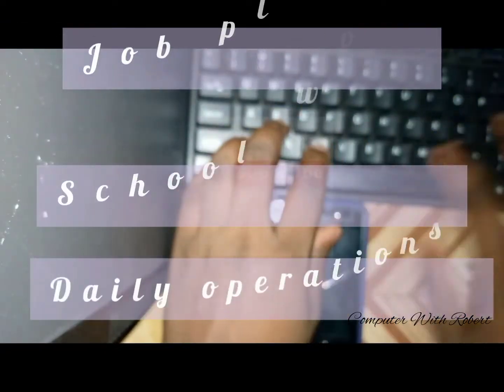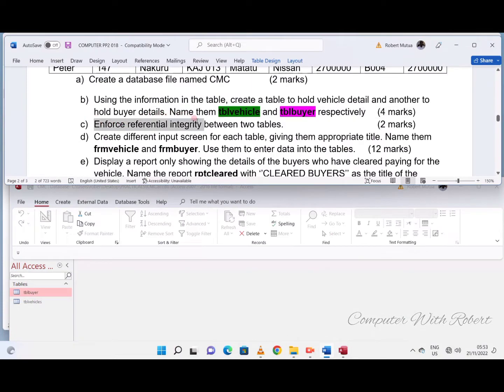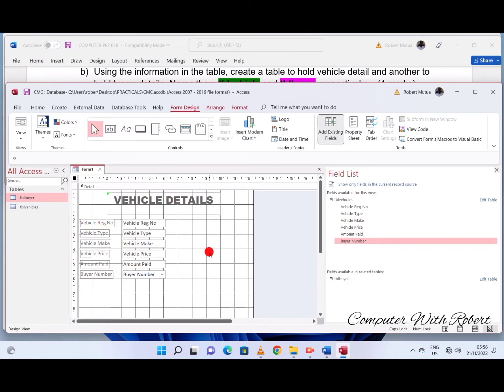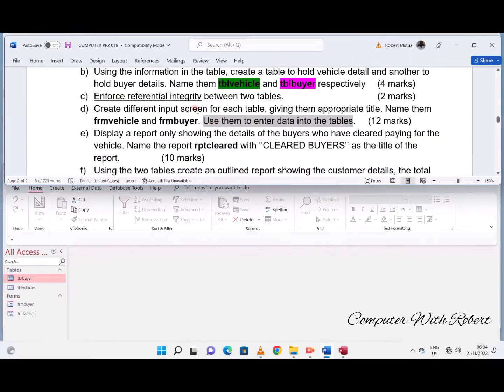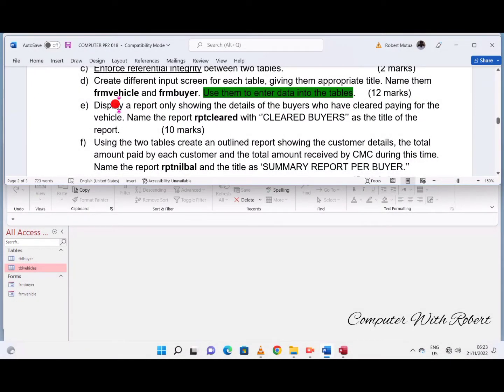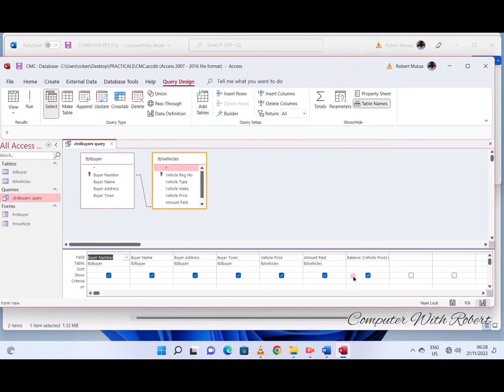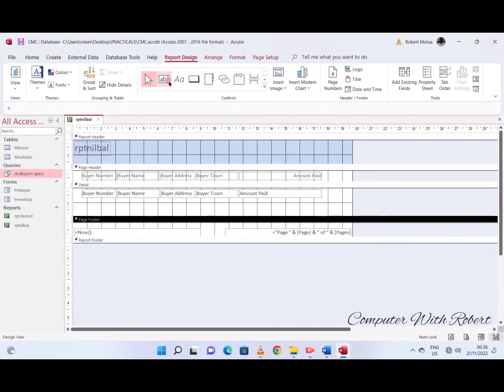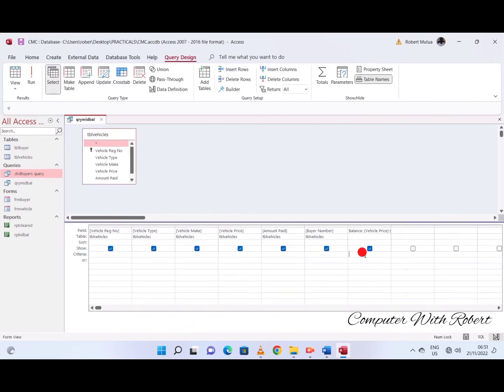Microsoft Access Practical Question 25 | Complete Exam Solution (KCSE, College & Beginners)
Learn Access in 11 Minutes:
To get the pdf
Below is the video timeline:
0:00 Creating access database
0:24 Creating Access Tables; Setting field size and look up wizard
2:00 Relationship
2:30 Designing forms from scratch in access
4:30 Adding data to tables using forms
6:00 Queries with calculations| Report from a query
6:45 Finding totals using queries
7:00 Report